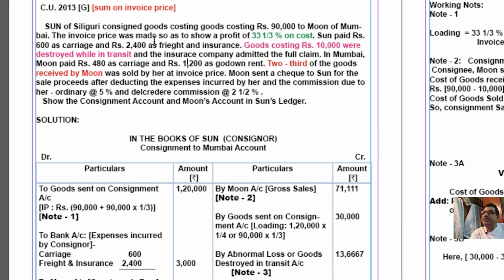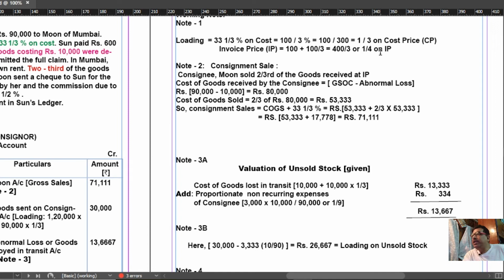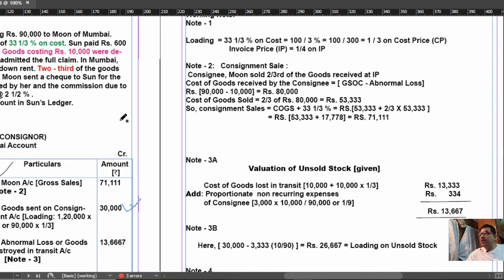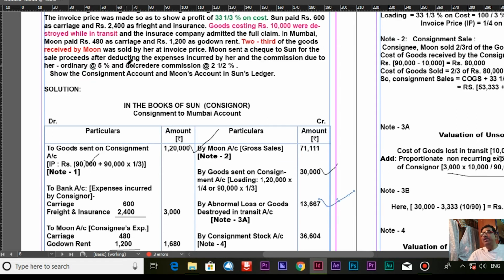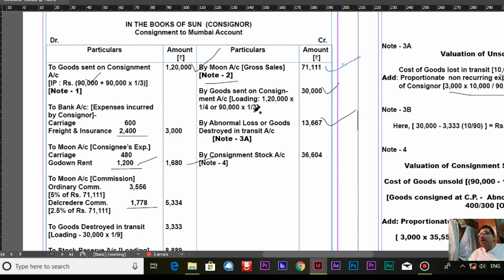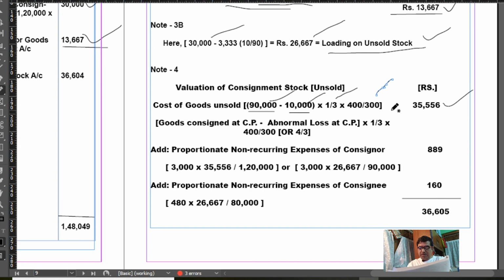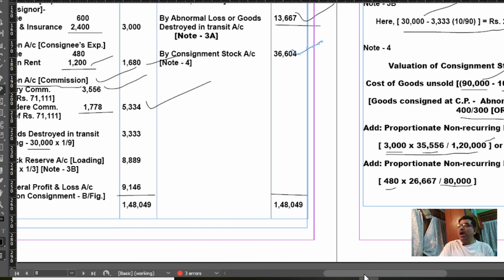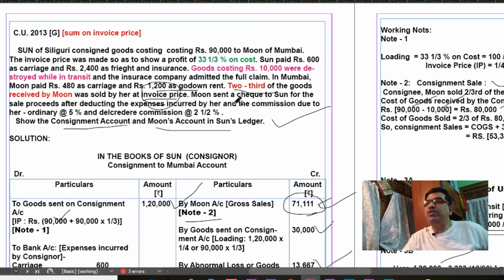ADVANCED PROBLEM on Consignment I C.U. B.COM. (G) - 2013 II BY TAPAN KR. DATTA II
ADVANCED PROBLEM on Consignment I BY TAPAN KR. DATTA II
Here, no stock units are given. only amounts of goods consigned is given.